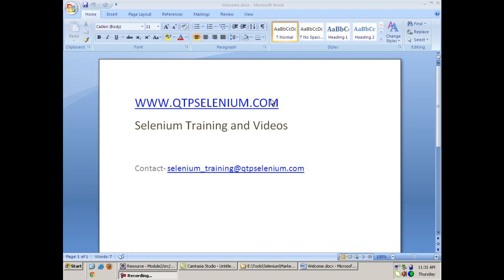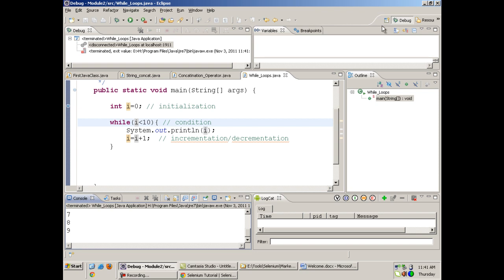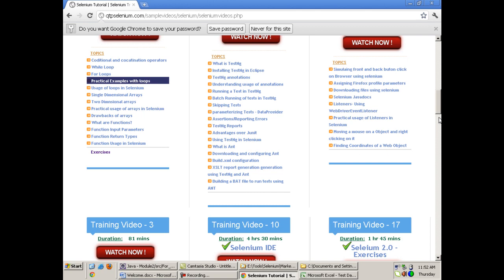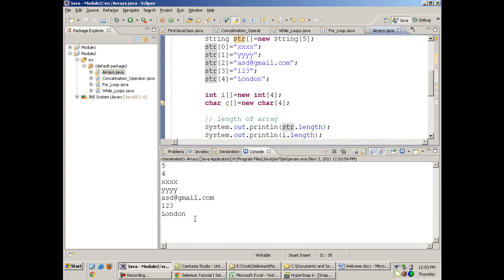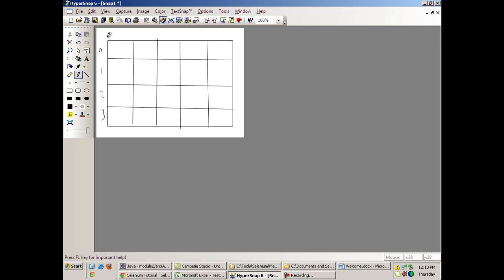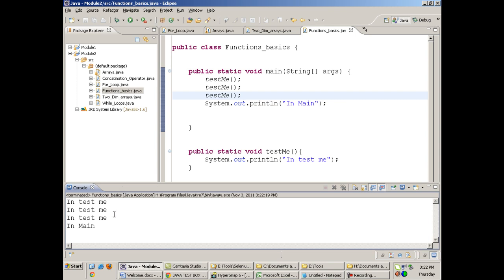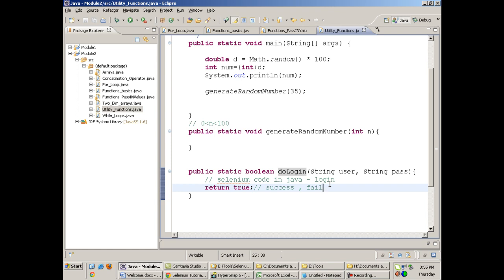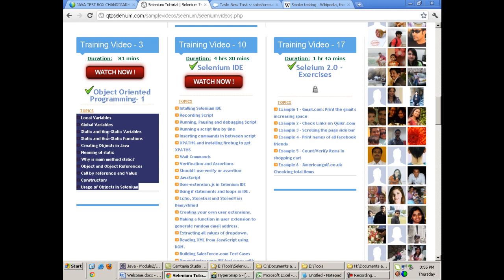Selenium tutorial Video IDE, RC, Webdriver Maven SVN Flash Database Testing - Part 2